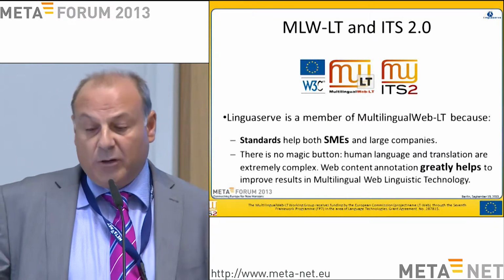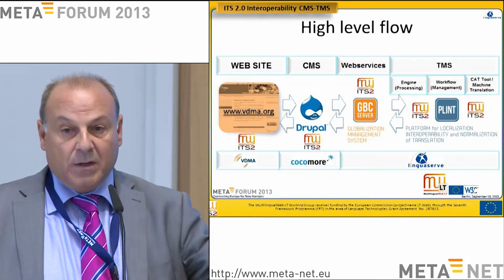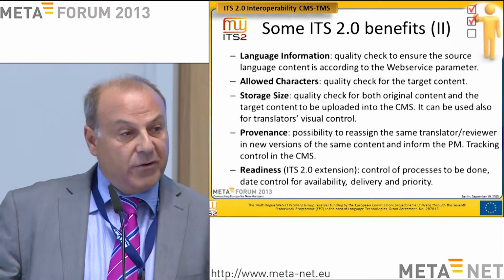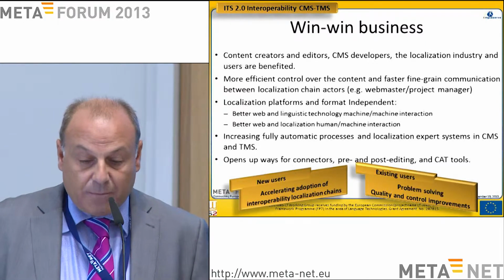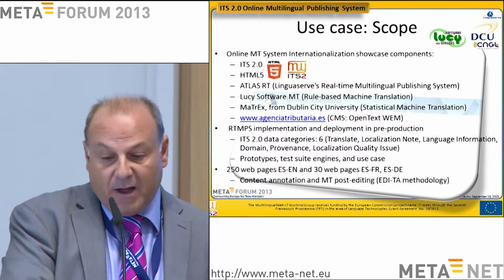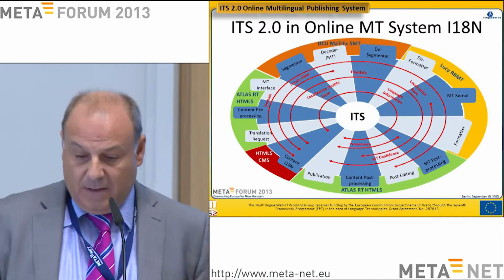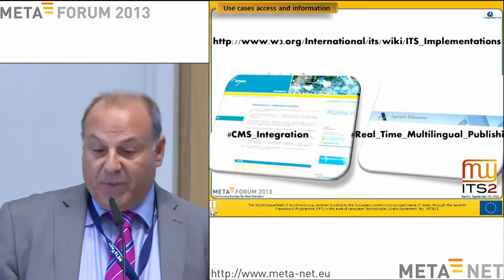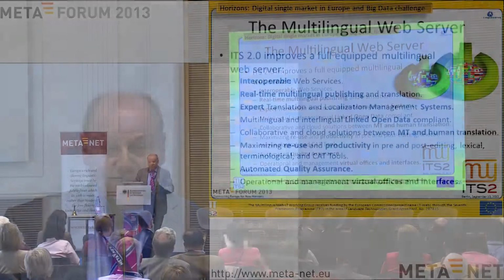Pedro Díez Orzas: Business Benefits of ITS 2.0-Aware Interoperability. META-FORUM 2013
Pedro Díez Orzas (Linguaserve, Spain): Business Benefits of ITS 2.0-Aware Interoperability CMS-TMS and Online Multilingual Publishing System. META-FORUM 2013. September 19/20, 2013. Berlin, Germany.